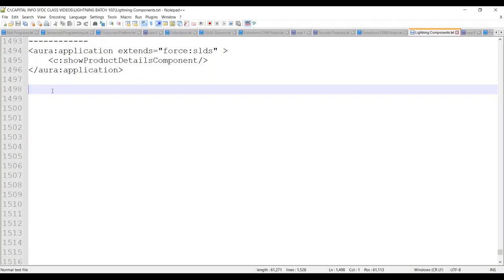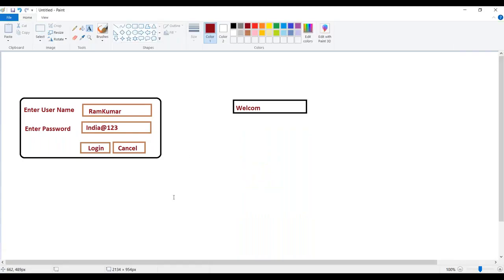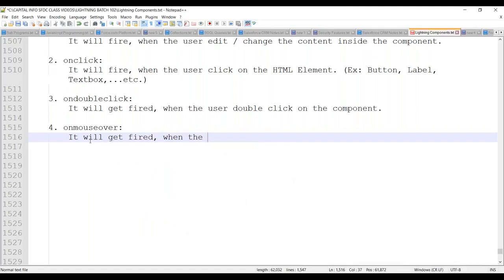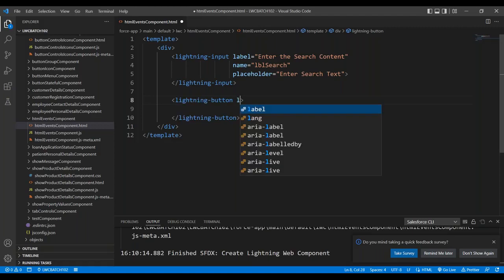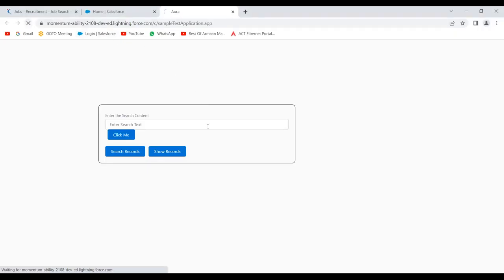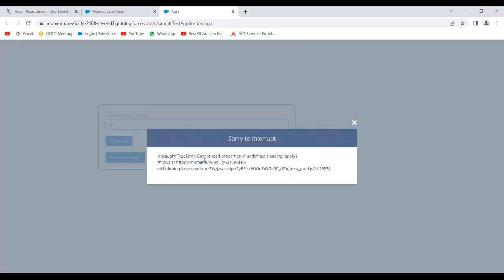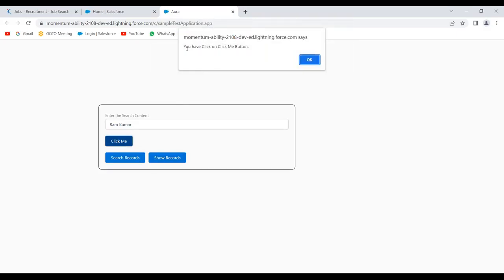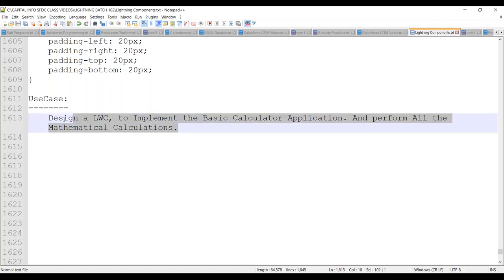Session 23 HTML Events